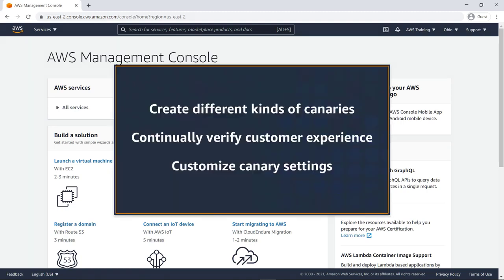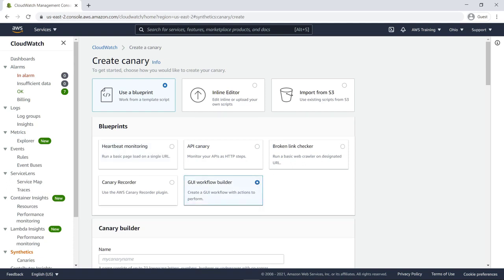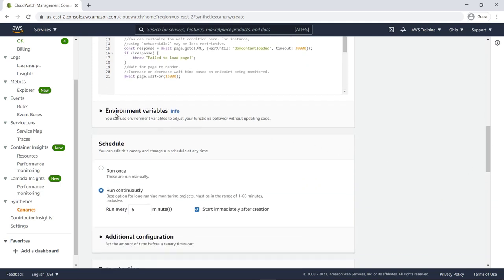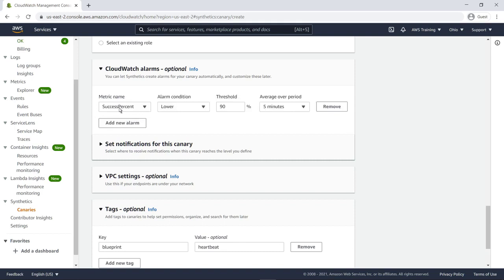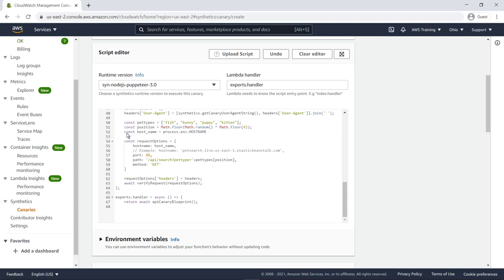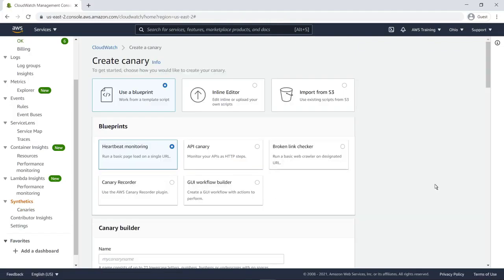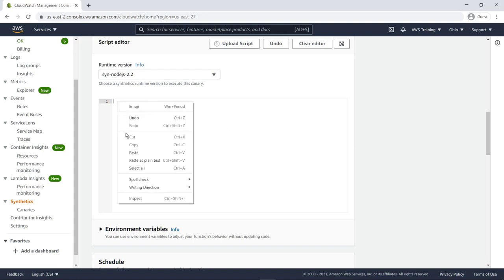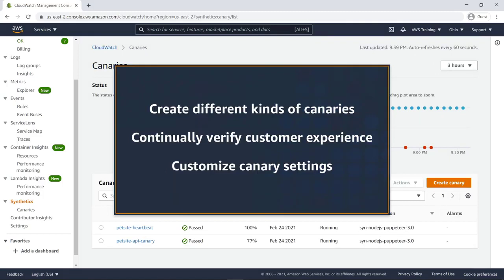Create Canaries Using Amazon CloudWatch Synthetics | AWS Cloud Operations - How to...